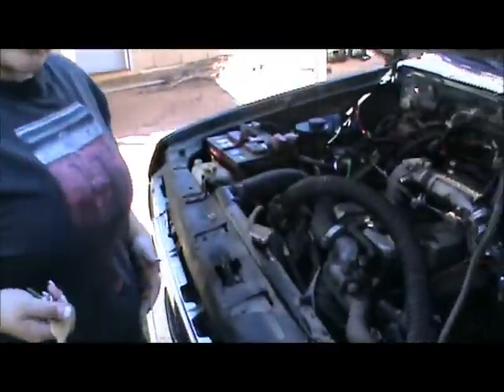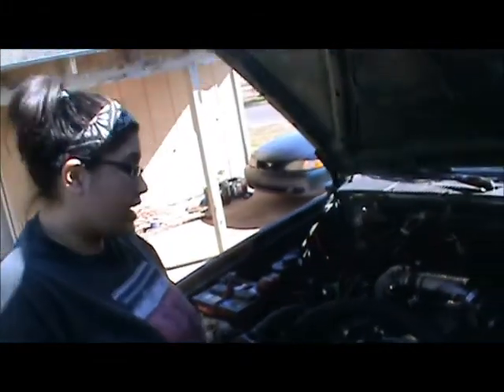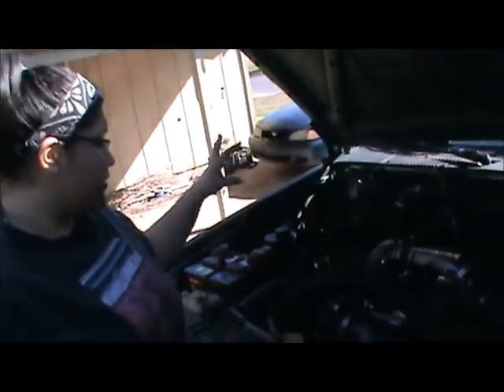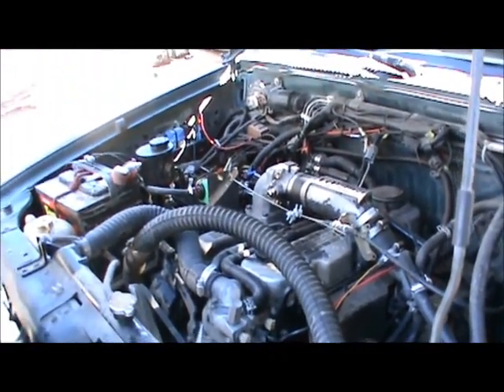'95 Nissan Pickup Truck with '03 Nissan Terrano 2.7 Turbo Diesel Engine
Working on my husband's truck for him while he's deployed. :D Hope you love it baby!